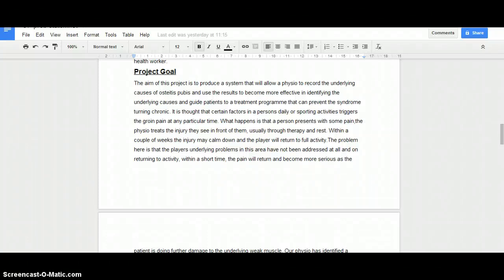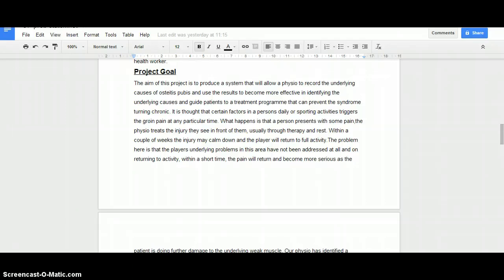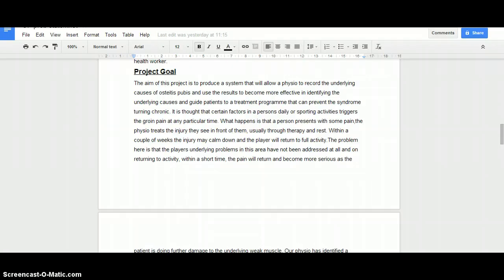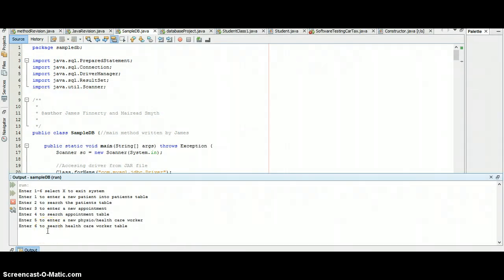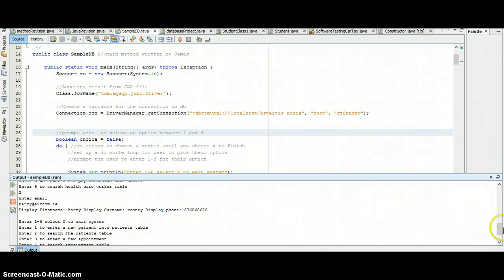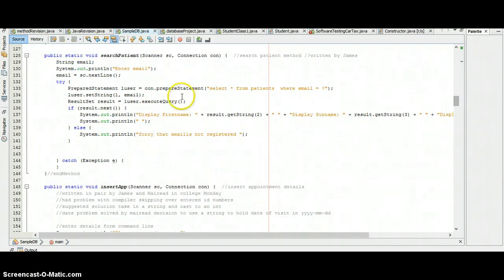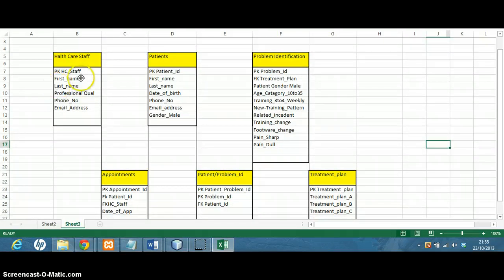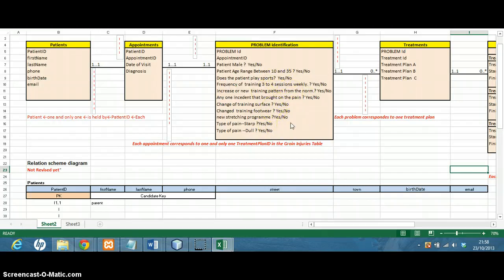IHSS ca1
description of project aims  demo of java code insert andsearch and of database structure